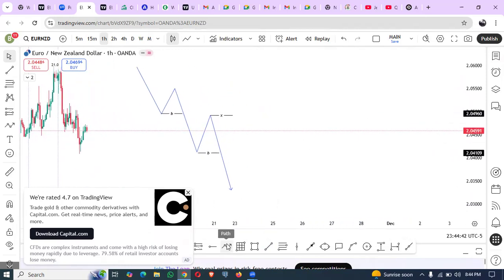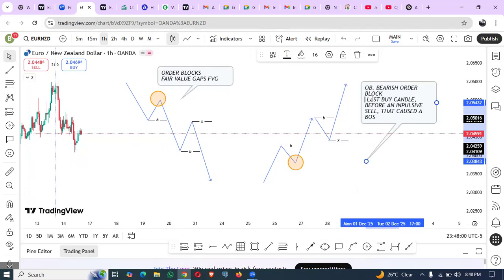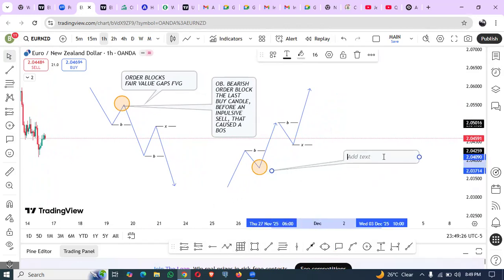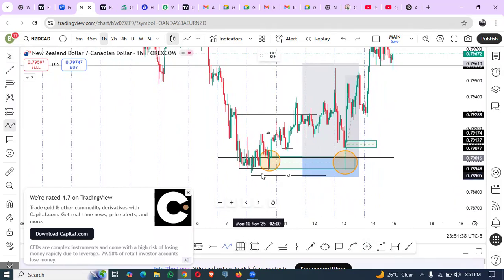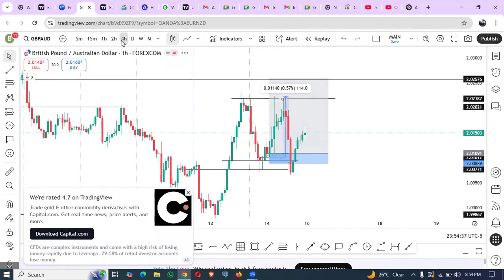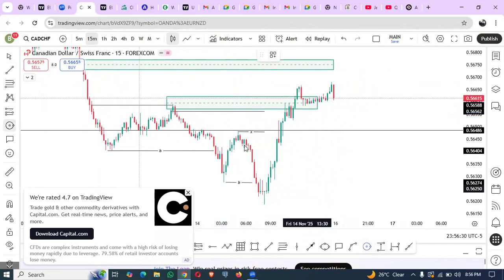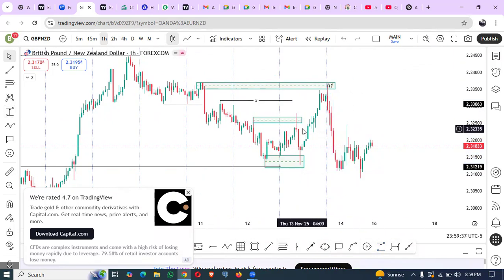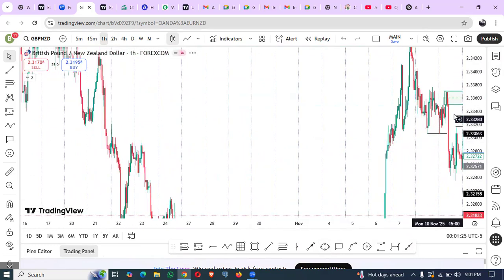ICT SMC ORDER BLOCKS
ORDER BLOCKS ACCORDING TO ICT, SMC TRADERS ARE SET OF CANDLES WHERE BANKS MOVE PRICE TO THEIR DESIRED PRICE LEVELS, SO WE LOOKED INTO THOSE LEVELS AND SIMPLIFIED HOW TO IDENTIFY THEM